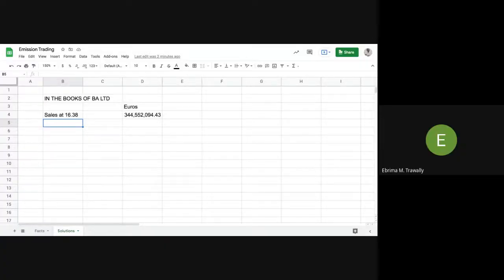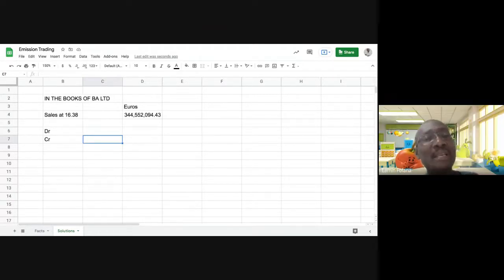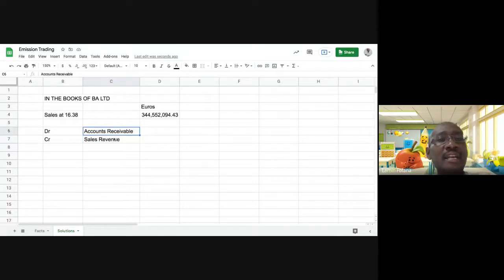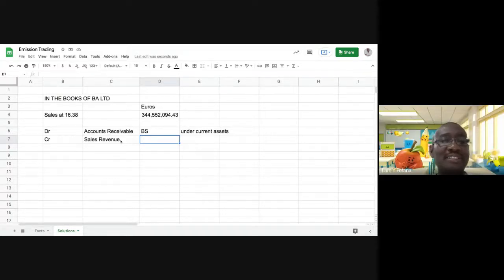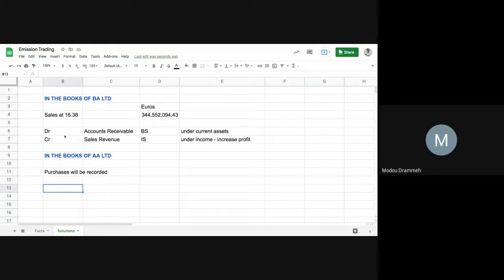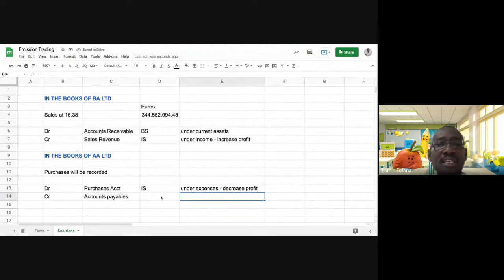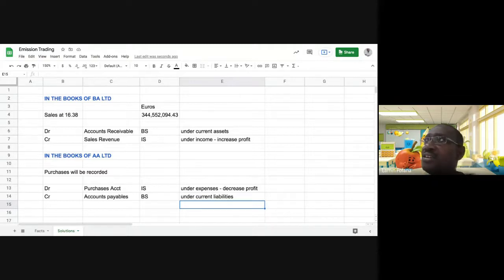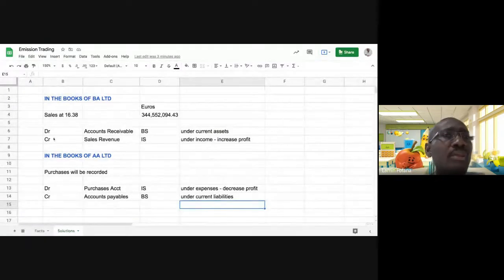Carbon emission trading of EMA 2 of 2 on 20th Aug 2021